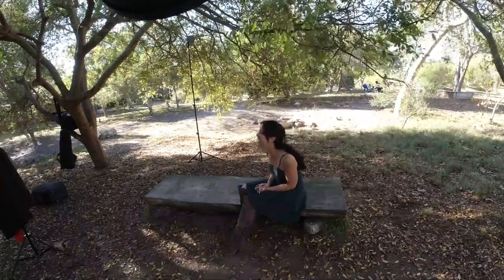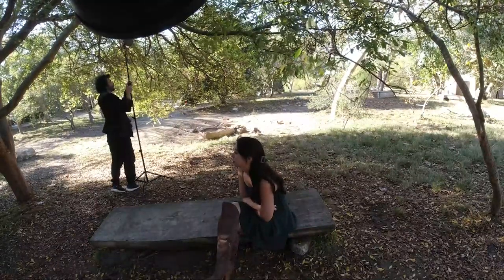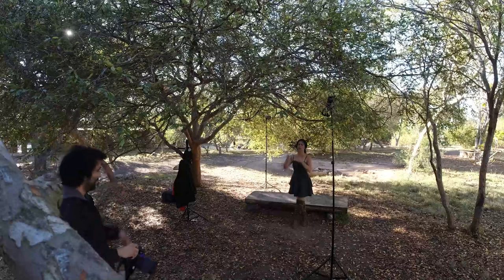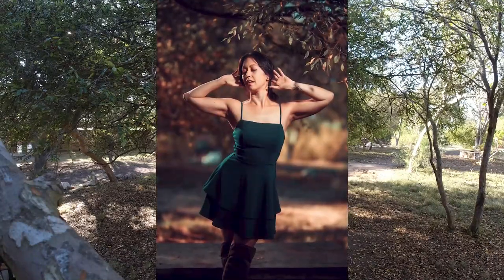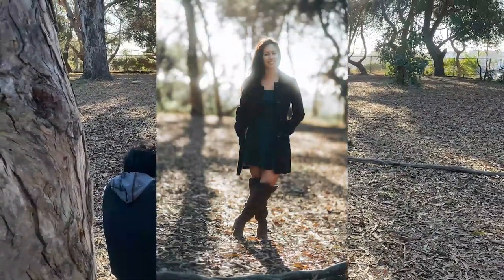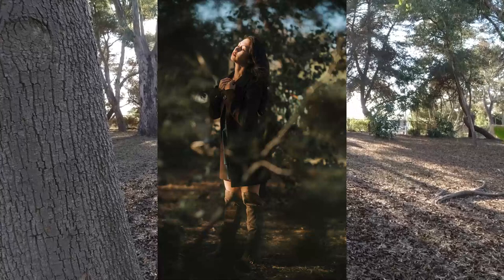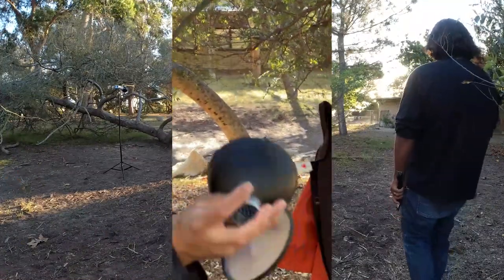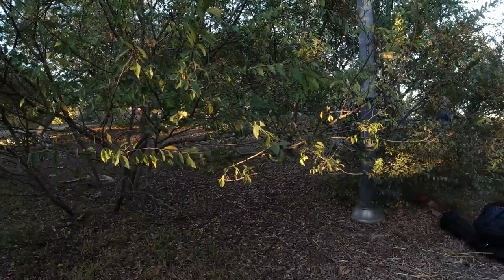Fall Photos: Mood Ideas to capture Autumn Vibes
Hopkins Wilderness Park is a Beautiful Location in Redondo Beach, California in the Los Angeles  County. Join me today from behind the scenes of photoshoots. See the variety this location has to offer. A Creative's Paradise!

The equipment that I used to make this content or on the Daily!

CAMERA GEAR
Amazing Camera to record me
50mm 1.4
35mm 1.4
Sony A6600
The Workhorse LED
The Amazing Little LED Light
Tube Lights
Osmo Action Camera
Boom arm
Lav and Recorder Mic Combo
Shotgun Mic
Camera External Monitor
HDMI cable for monitor and camera
Continuous Video Lights
Impact Light stands
Flashpoint Light Stands
Extension Cord for Microphones, Headphones, etc